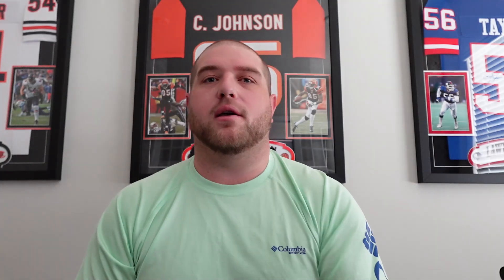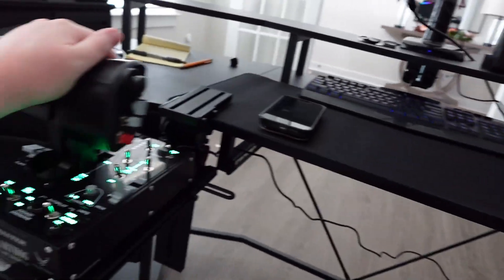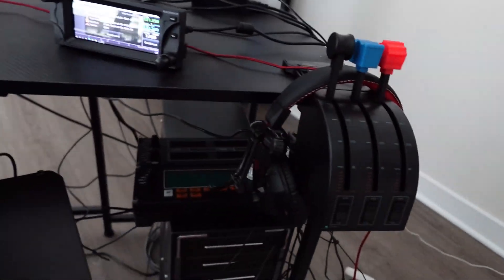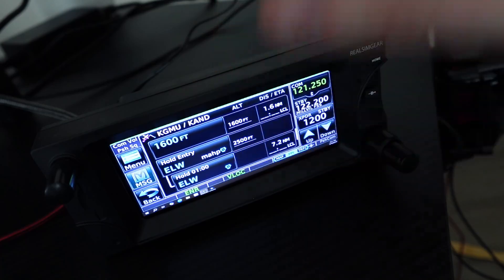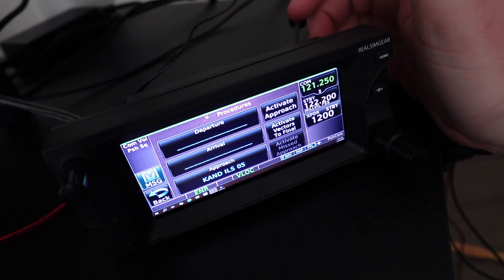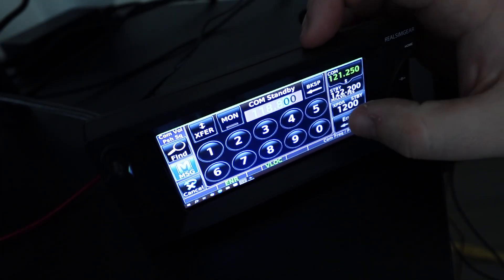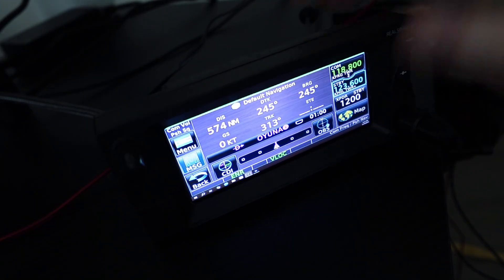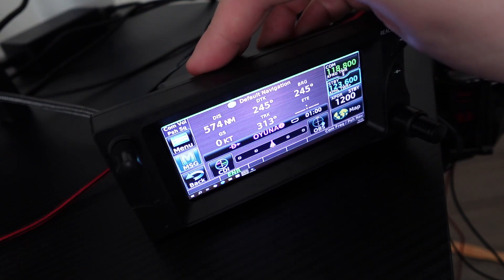IFR Training CHEAT CODE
As we all know, training for your IFR rating is one of the most difficult, yet rewarding processes we can put ourselves through in the Aviation world. With so many concepts to understand and so much information to regurgitate, it can be quite overwhelming to study this material with your "standard" methods of learning ESPECIALLY if you are someone who learns by doing, like myself.

With that being said, I leaned HEAVILY on my RealSimGear 650 (Garmin 650) replica GPS to hook directly into my Microsoft Flight Simulator set up. From loading waypoints/approaches to using the Xtrack NAV mode in your simulated partial panel, this set up allows you real world practice by literally chair flying rather than using your precious time in the air to fiddle around with your GPS. Theres a lot to unpack in this video and probably will require a part two at some point so ENJOY!